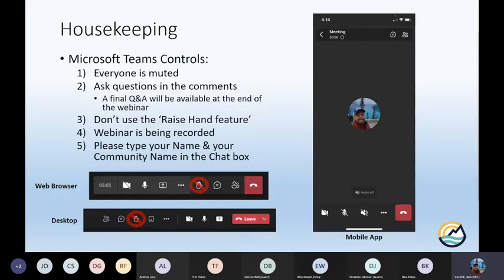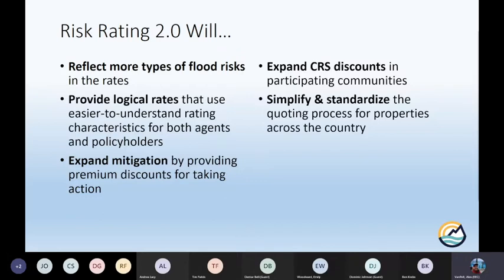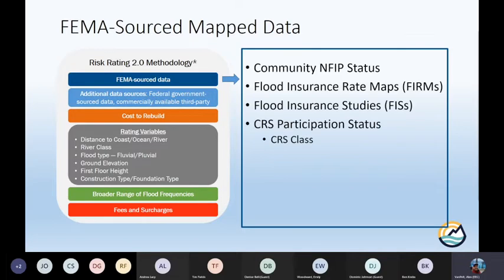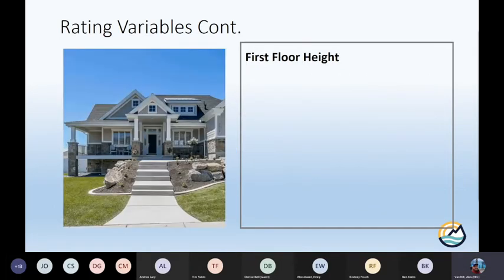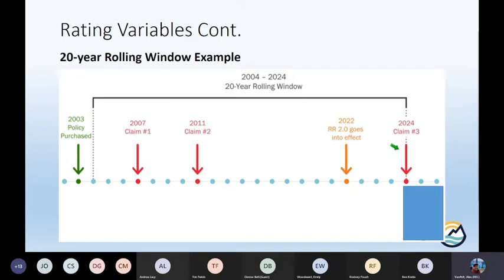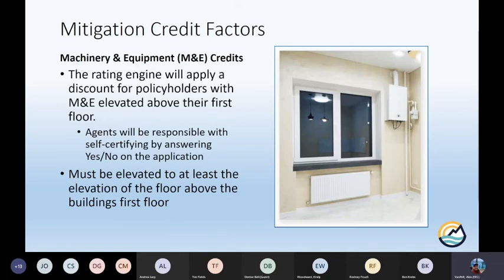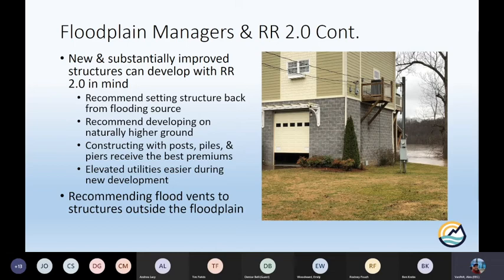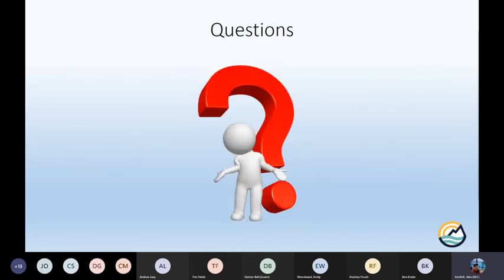Risk Rating 2.0: What Floodplain Managers Need to Know